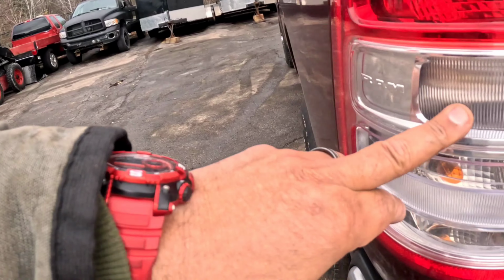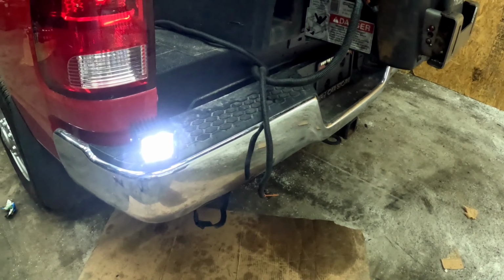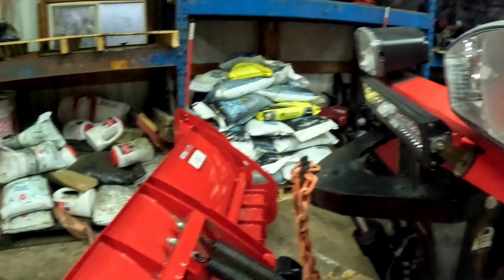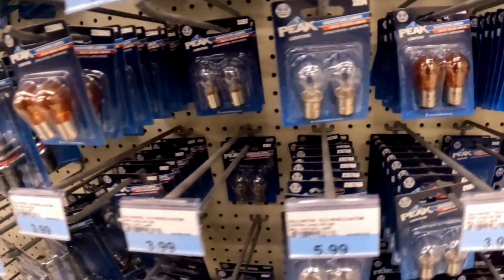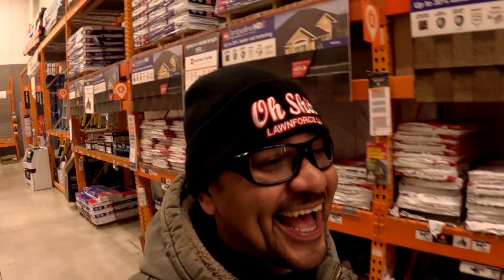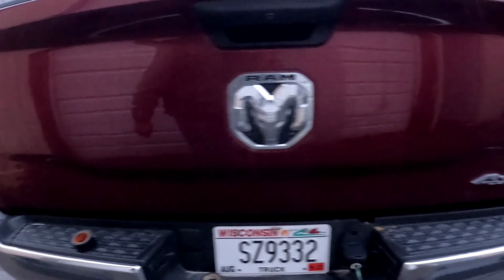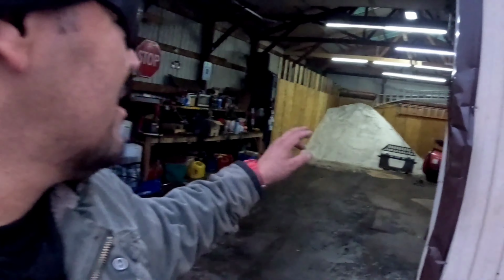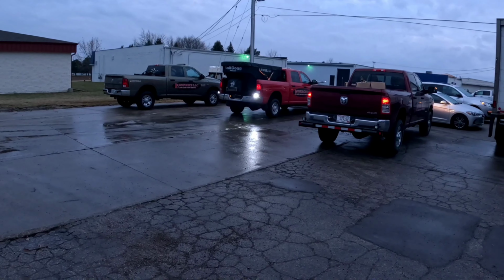NOW WHAT ELIZABETH ITS TRYING?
Any mail goes to
LAWNFORCELLC